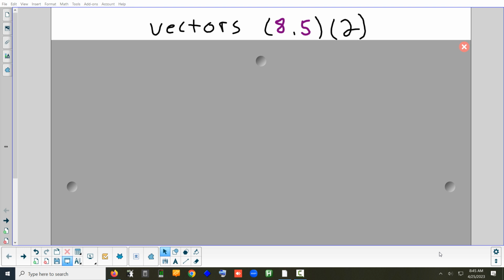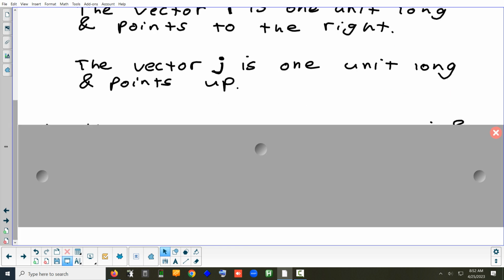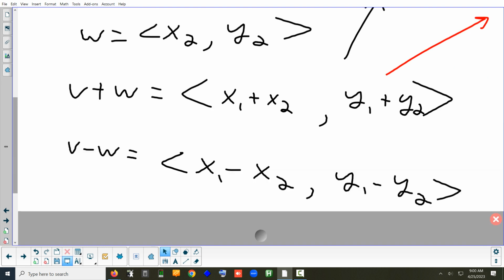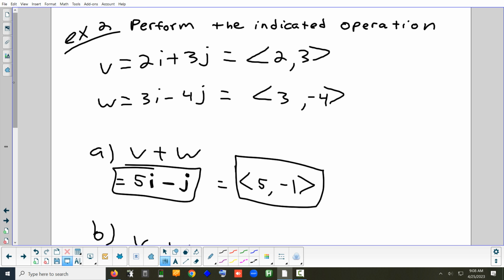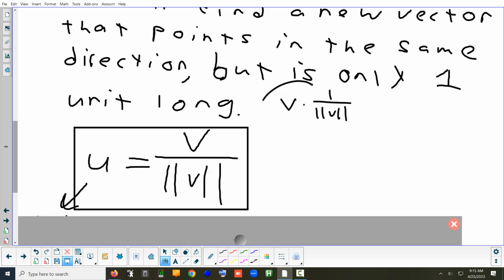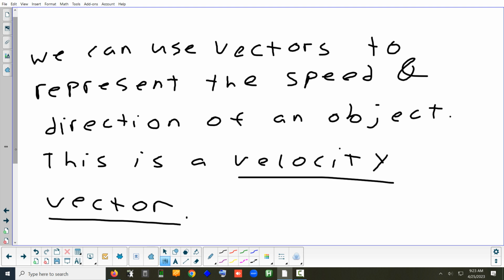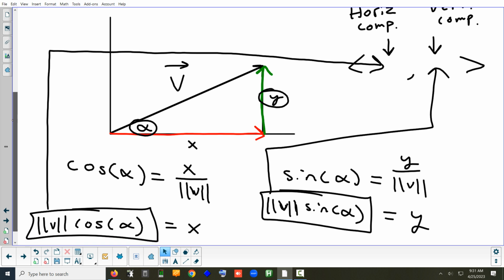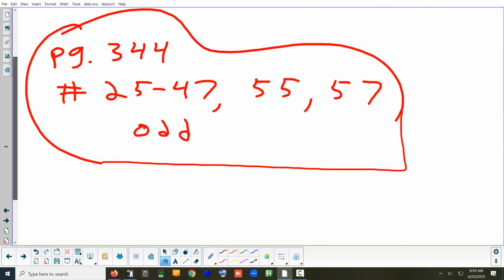8.5(2) Intro to Vectors 4-25-23